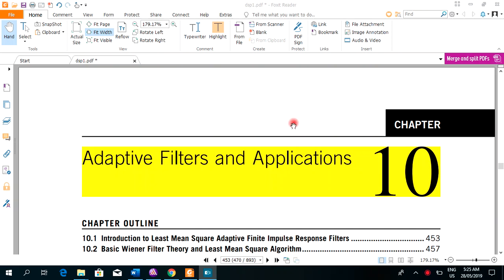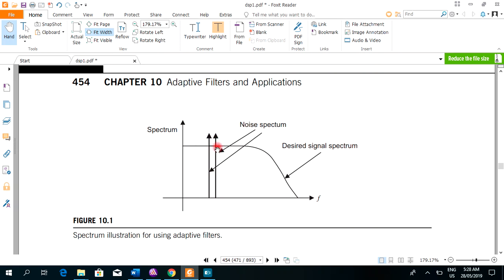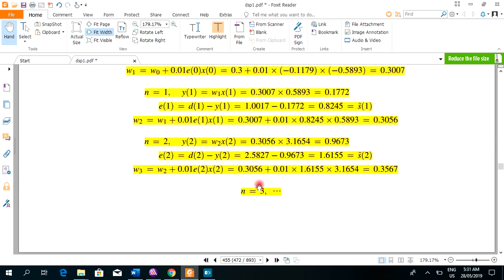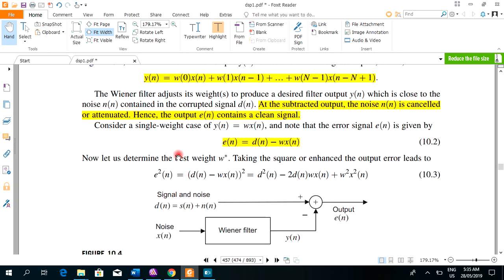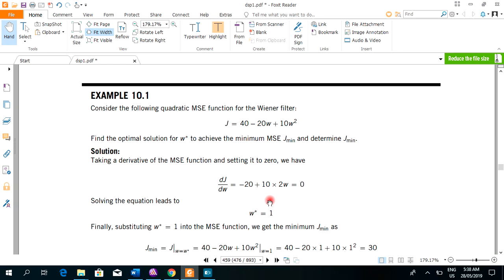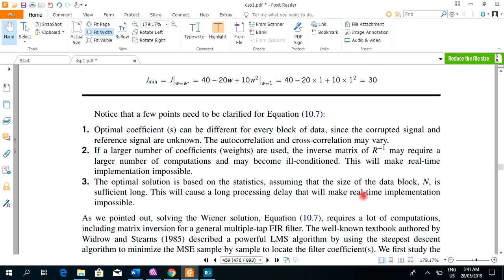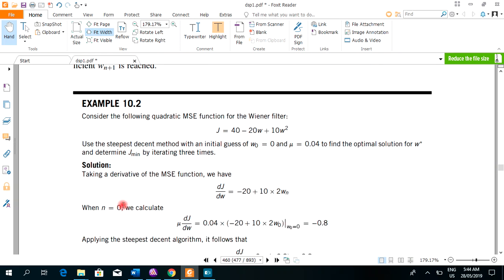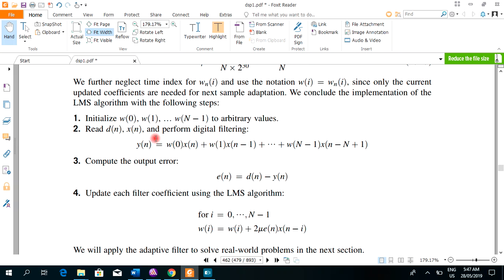Week 15 (b) Adaptive filters